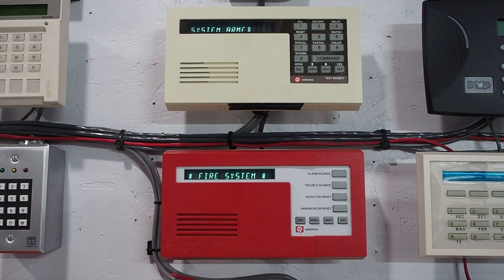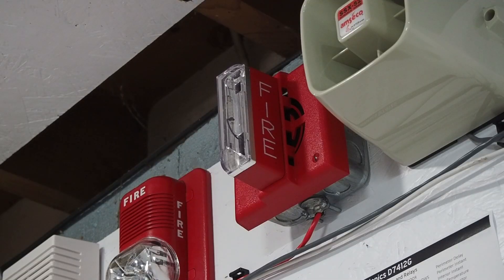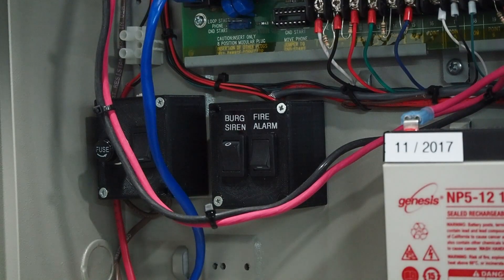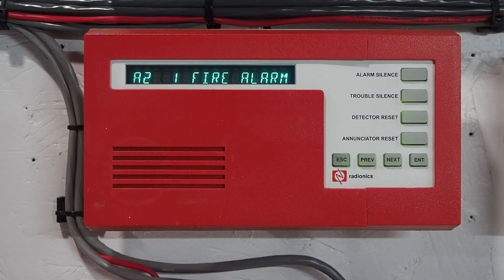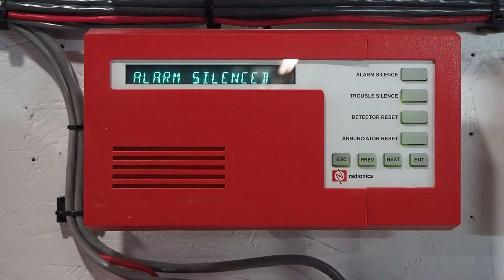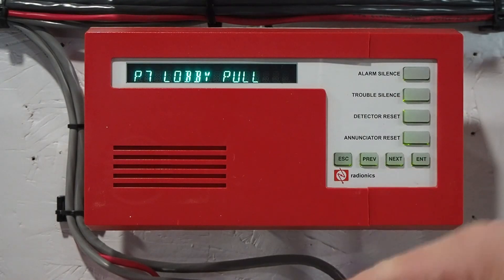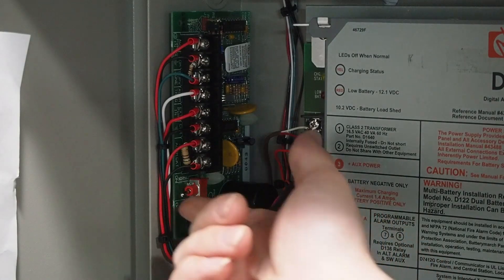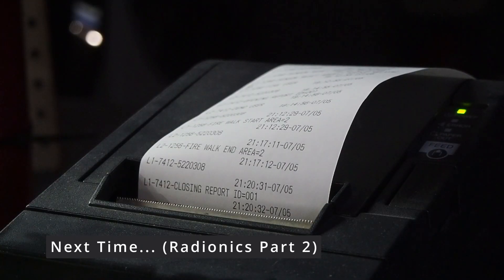Radionics D7412G - Fire Alarm Demo (Radionics Part 1)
This is a demo of the fire alarm features of a Radionics 9000 series alarm system. This is with my D7412G.

0:30 Intro
0:46 System Tour
2:01 Inside the panel
3:40 Pull Station Test
4:46 Smoke Detector Test
7:02 Walk Test
9:30 Outro